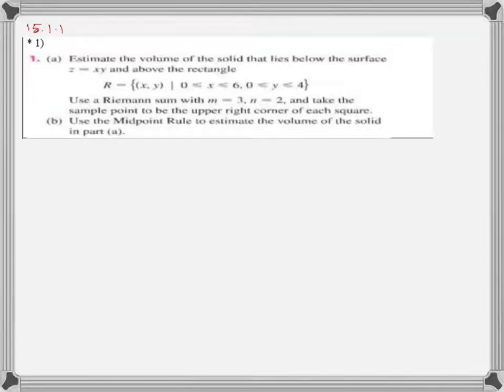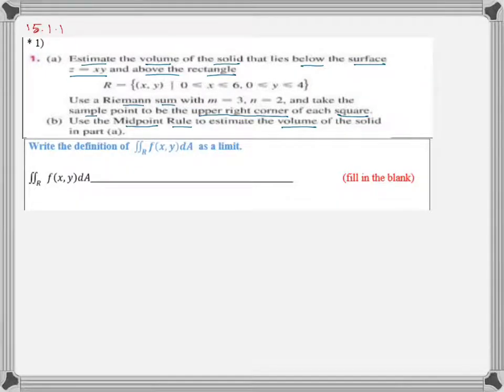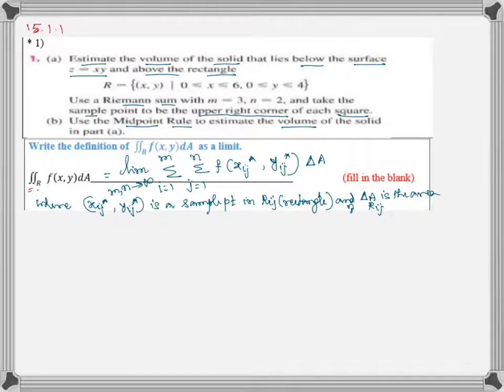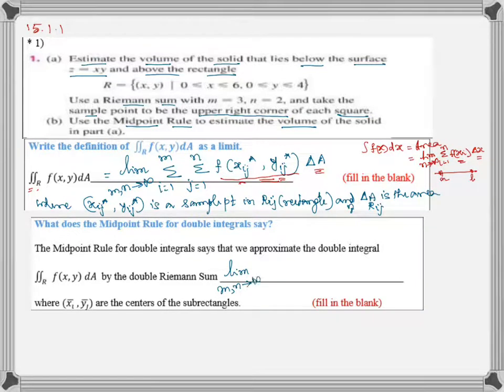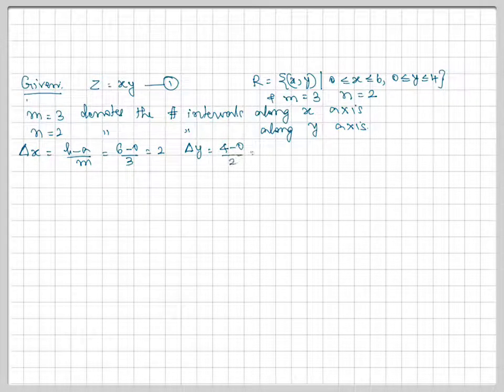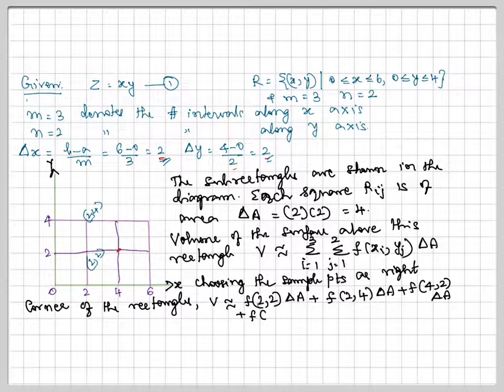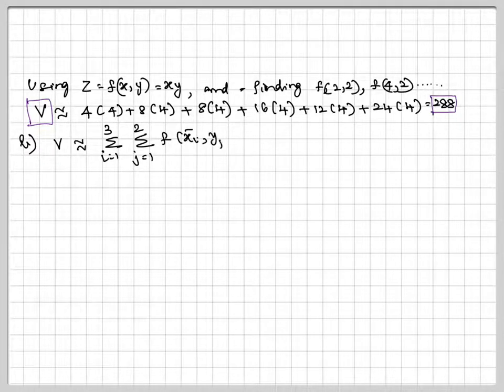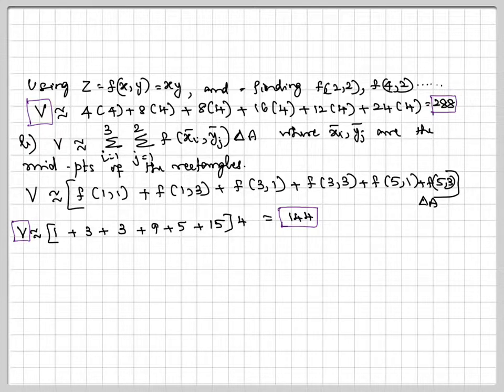Calc 3 - 15.1.1 Estimating the volume by Riemann sum method